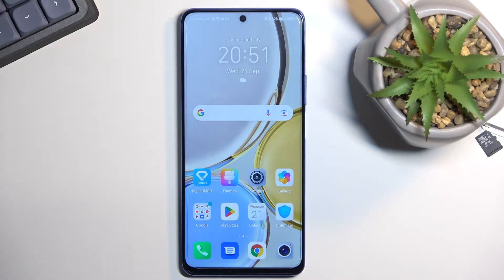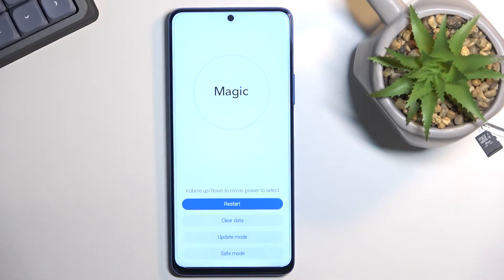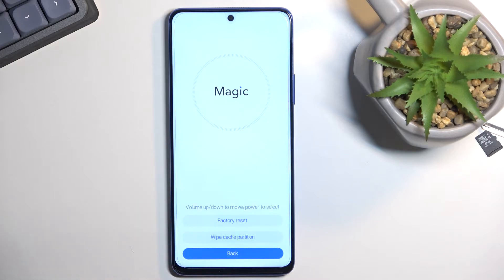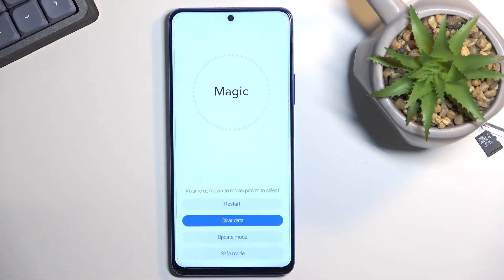Honor Magic 4 Lite - How To Enter Recovery Mode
Check more info about HONOR Magic 4 Lite :
If you want to open recovery mode on Honor Magic 4 Lite, this video might be essential. Simply follow our step-by-step video tutorial and learn how to get to recovery mode on Honor Magic 4 Lite. Hopefully this guide provided you with help. If so, be sure to check our Youtube Channel HardReset.Info. Please consider leaving us a like, a comment, or subscribing to our channel as it greatly helps us in making future guides for you!

How to get recovery mode on HONOR Magic 4 Lite ?
How to open recovery mode on HONOR Magic 4 Lite ?
Recovery mode on HONOR Magic 4 Lite ?
How to start recovery mode on HONOR Magic 4 Lite ?